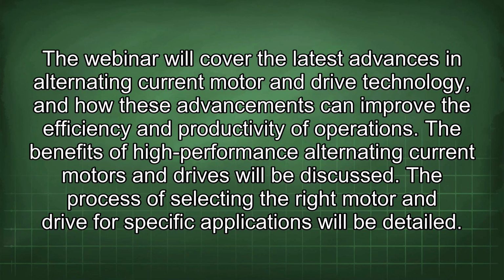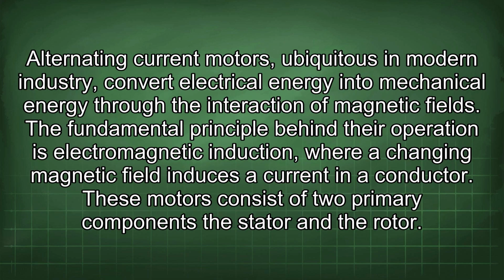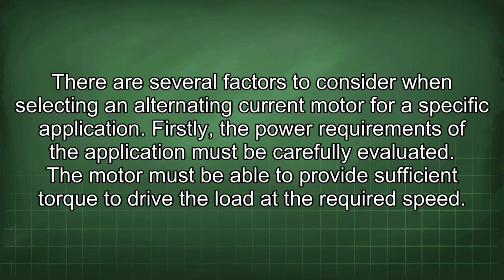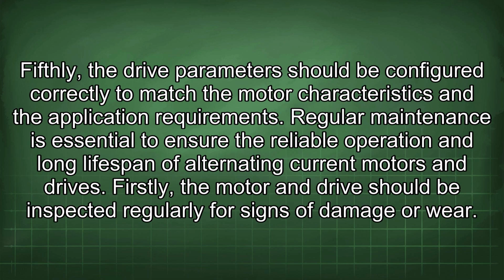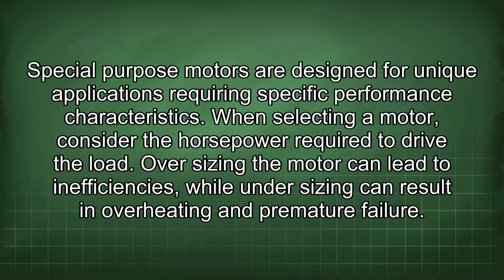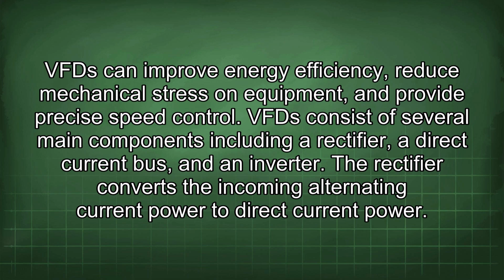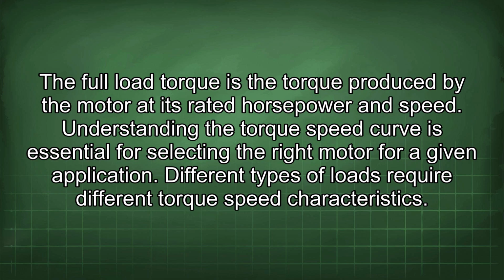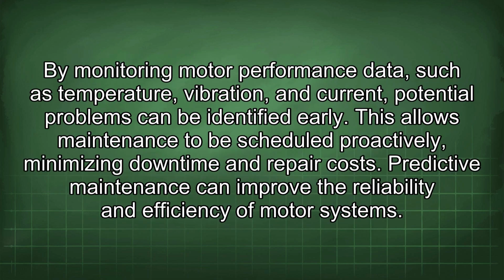High-Performance AC Motor and Drive System Webinar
Learn about the latest AC motor and drive technology. Discover how to improve efficiency and productivity. We'll cover selection, installation, maintenance, and troubleshooting.